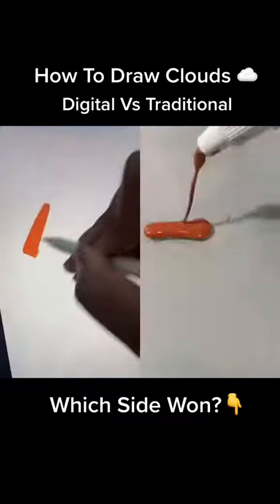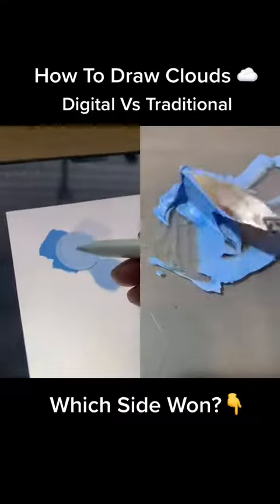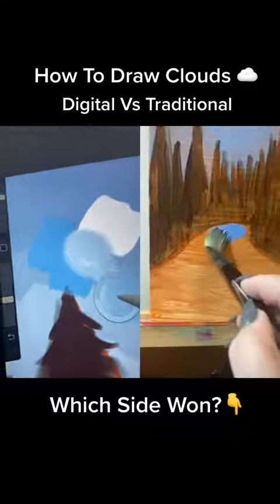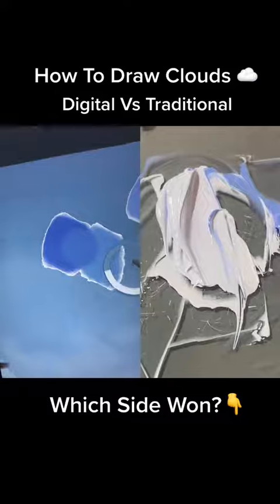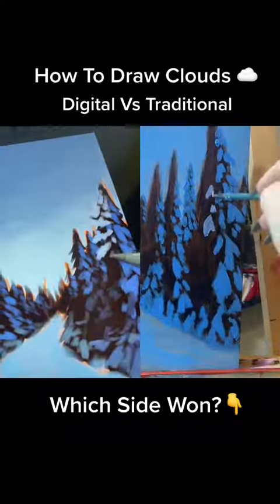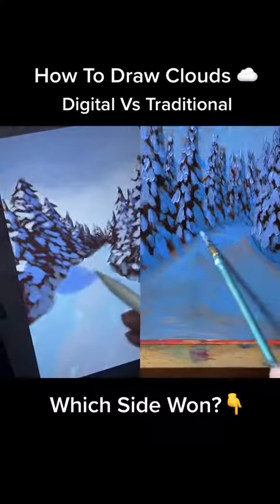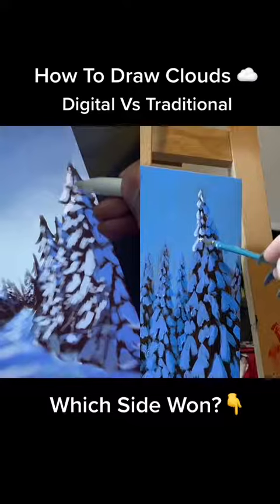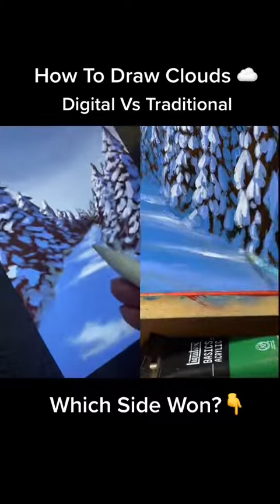with @Daphne Frizzle 🎨 Art Which Side Won? 👇 this was so fun to pa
art duet with @Daphne Frizzle 🎨 Art Which Side Won? 👇 this was so fun to paint! 🌲❄️